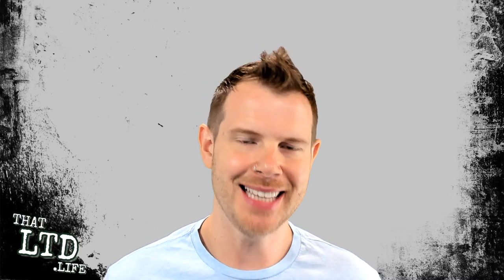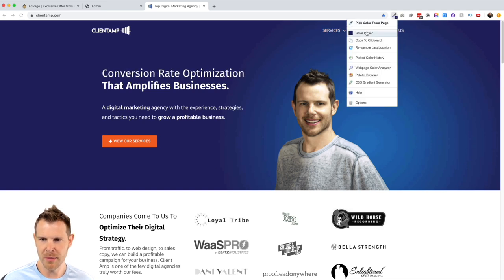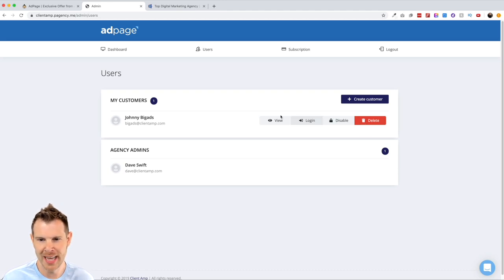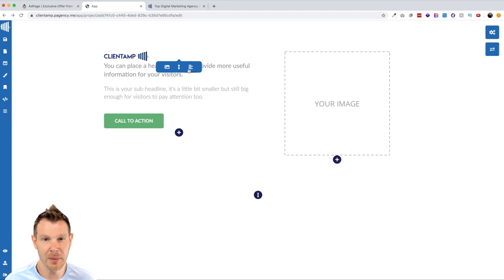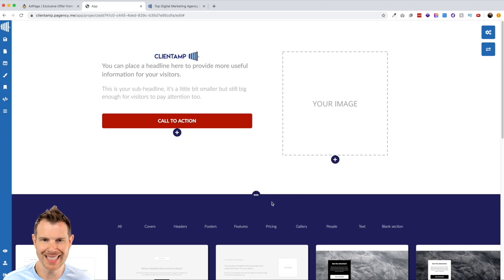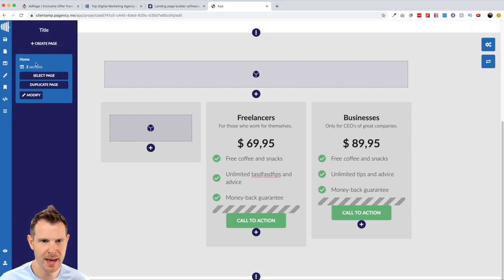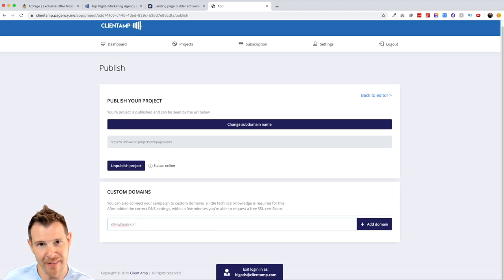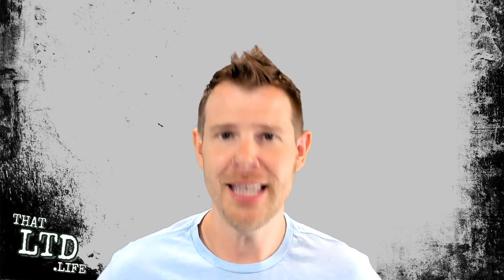Adpage Review - Landing Page Builder AppSumo 2019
Adpage Review

Is Adpage an Unbounce or Leadpages killer?

If you run paid traffic for clients, chances are you also build custom landing pages to help your campaigns convert.

Building landing pages using your clients website has series of hurdles to jump through, so it's often better to build them on a dedicated subdomain using a landing page builder.

But how does AdPage hold up to Unbounce or Leadpages? How about Elementor?

Watch the video for all the pros and cons of using Adpage and see if this AppSumo deal is a good investment for your business.